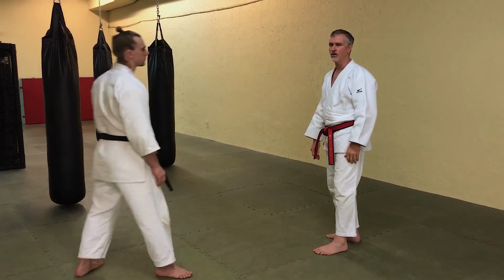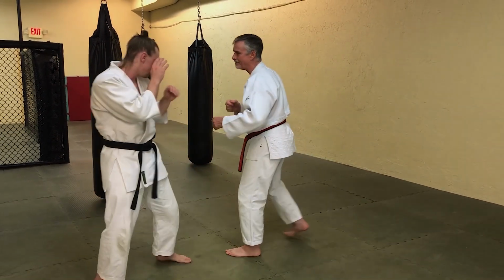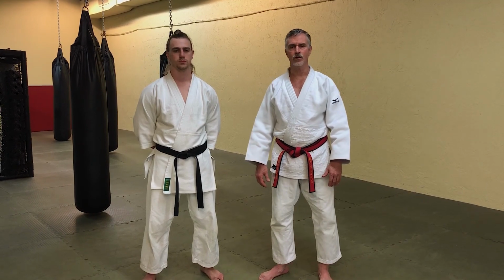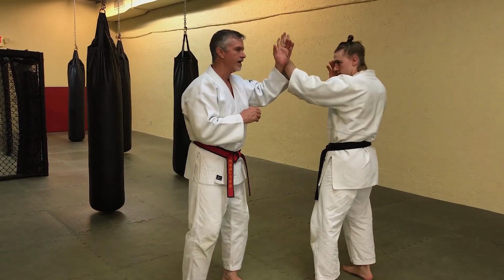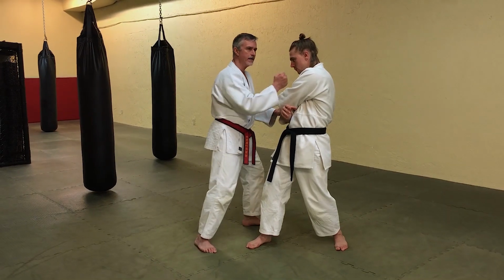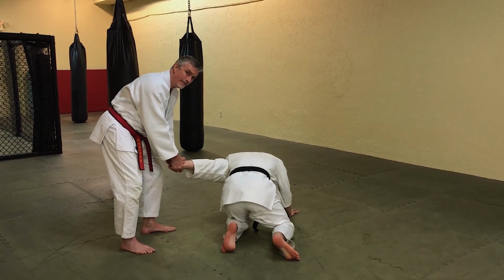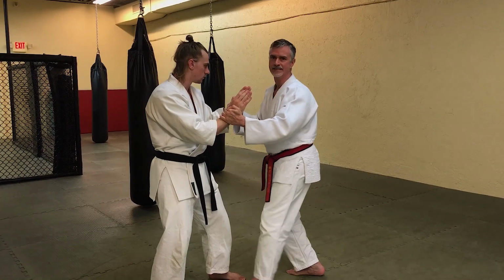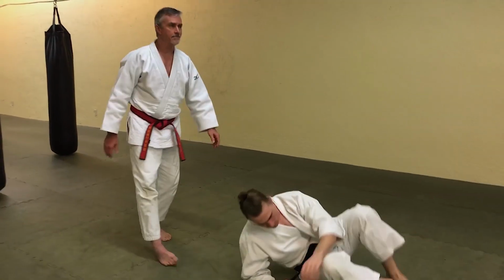Hand Trapping Techniques for Competition & Self Defense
IMPORTANT: These are some of the many self defense techniques taught at Iron Warriors Training Center. This Video and this channel as a whole is intended to supplement, not replace, a full martial arts training program.

We are Iron Warriors Mixed Martial Arts! We offer amateur and professional coaching in South Florida, with classes taught by our head Instructor Hanshi Rey Perez (9th Dan- Shintoyoshin- kai Jiu-Jitsu, 7th Dan- Shuri-ryu Karate, FBI Defensive Tactics Instructor, and USKA World Karate Champion)

Learn self-defense and competitive fighting using Karate, Jiu-Jitsu, Wrestling, Boxing, Kick-Boxing, and more!

LOCATIONS
- Irons Warriors Training Center -
Class Schedule:
TUES/THURS-  Ages 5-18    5:00 PM-6:30 PM
Adults   7:00 PM - 9:00 PM
SAT-  Ages 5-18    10:00 AM- 11:30 AM
Adults  12:00 PM- 2:00 PM

- Retro Fitness of Cooper City -
Class Schedule:
MON-    7:00 PM- 9:00 PM
WED/FRI-    12:00 PM- 1:30 PM   &   7:00 PM- 9:00 PM
SAT-     2:00 PM- 3:30 PM

STRENGTH & HONOR!